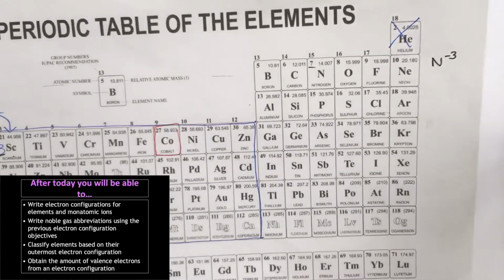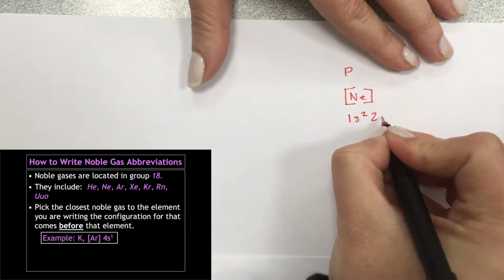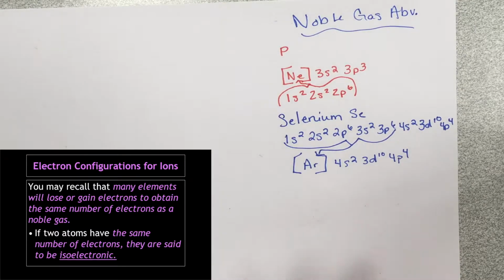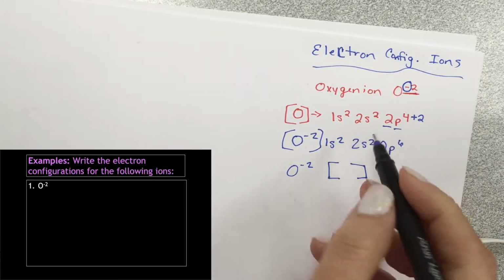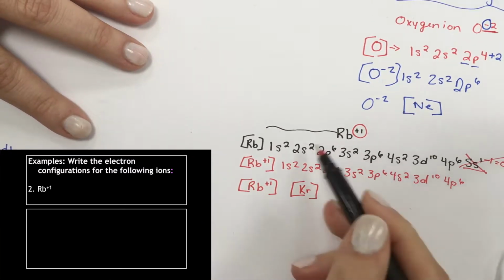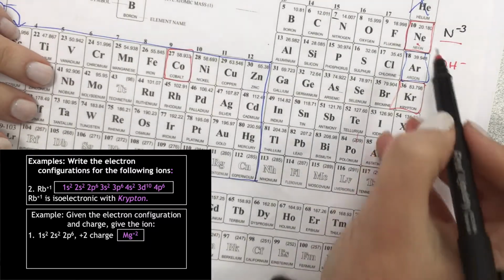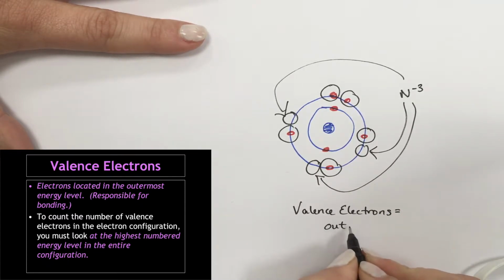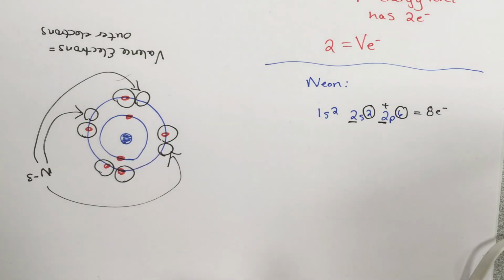Electron Configuration for Ions